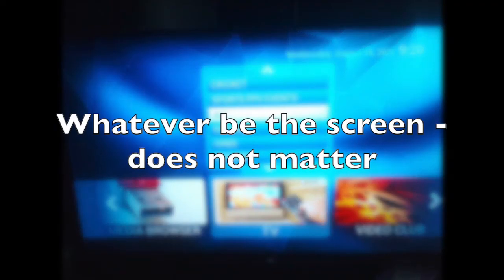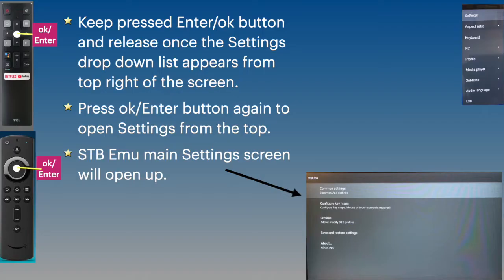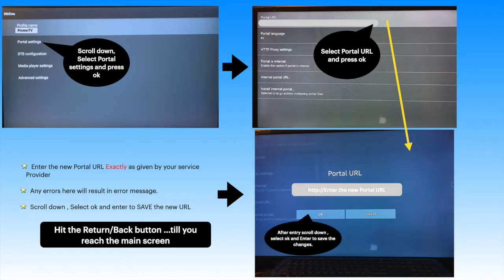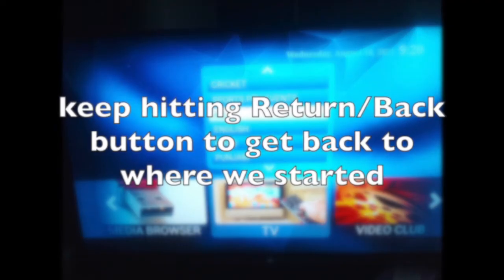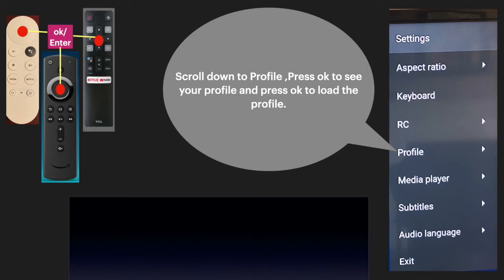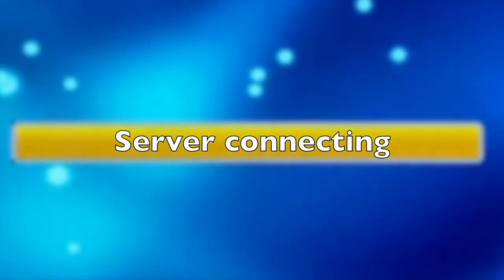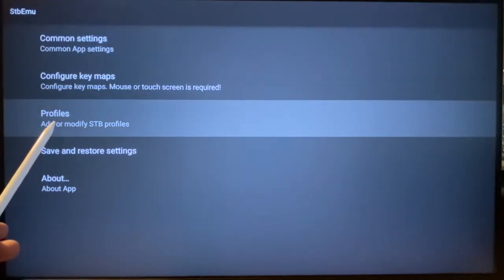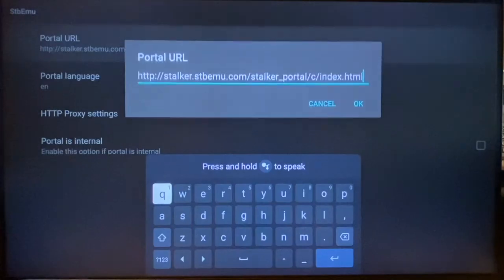Portal URL or Server Address changing in STB Emulator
There are situations when you need to change the Portal URL in STB Emulator - You may be switching the service or your service provider is changing the Server address ...whatever

This video is about changing the portal URL which is a simple process, instead of calling the provider for support which may result in delays.

Make sure that there is no error in the entry and your new URL is activated ...If not you will get authentication screen ...you need to call your Service provider in that case to link your MAC to the new portal URL and activate the account